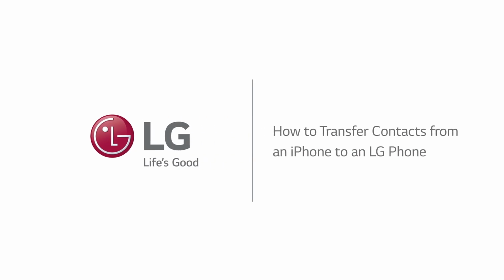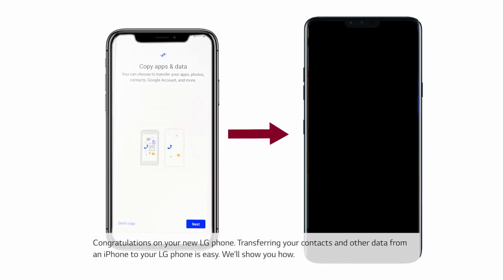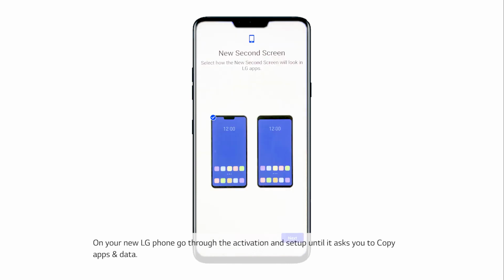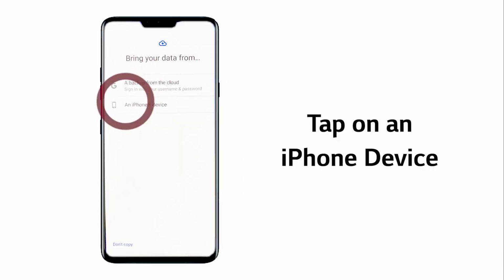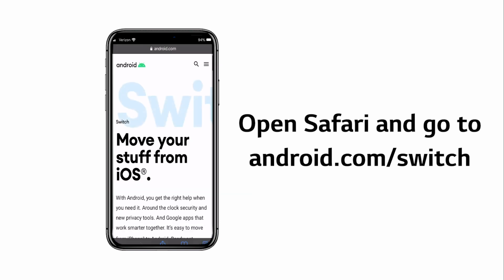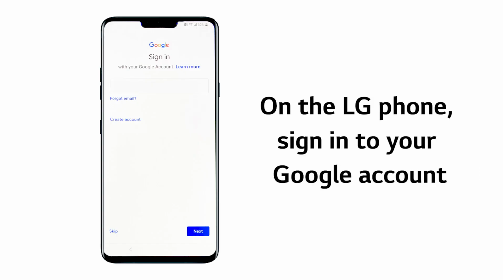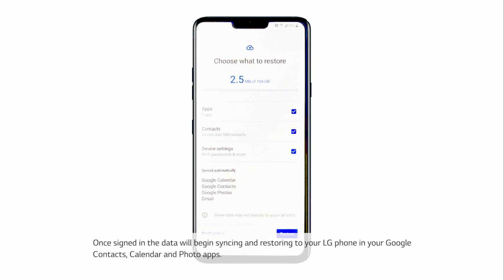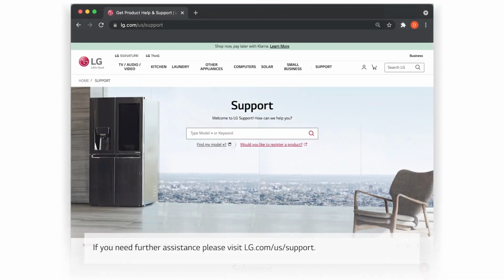[LG Mobile Phones] How To Transfer Contacts To A LG Phone From iPhone